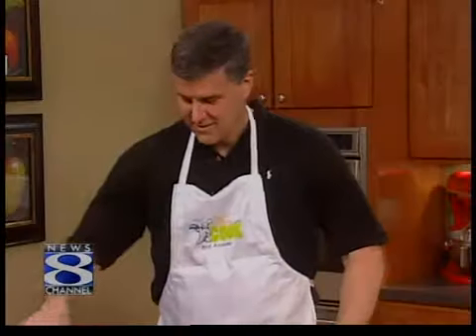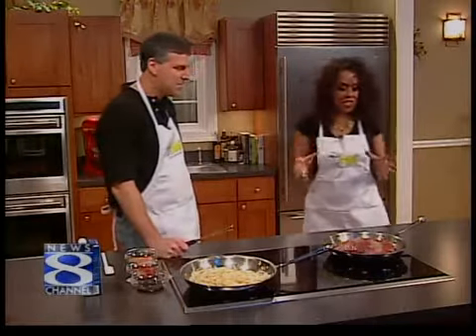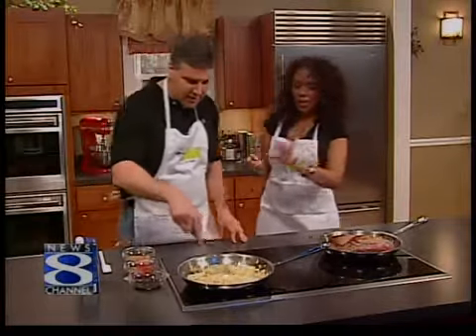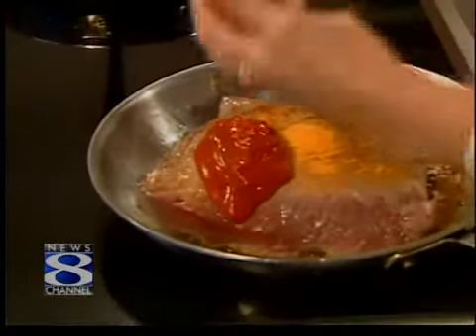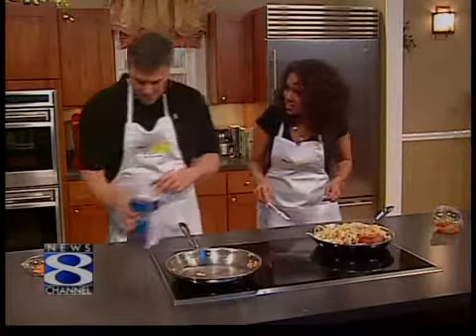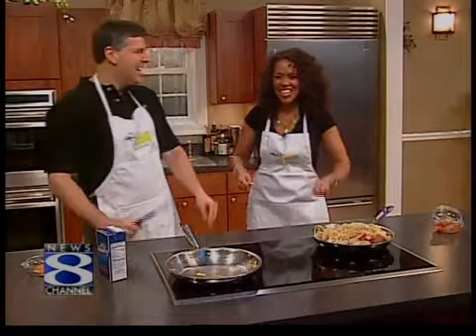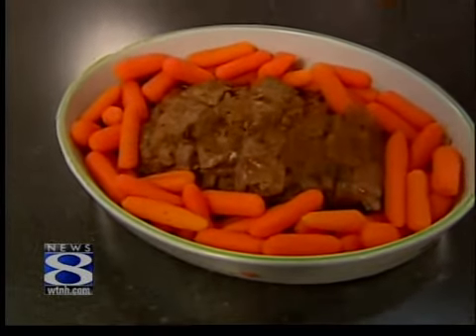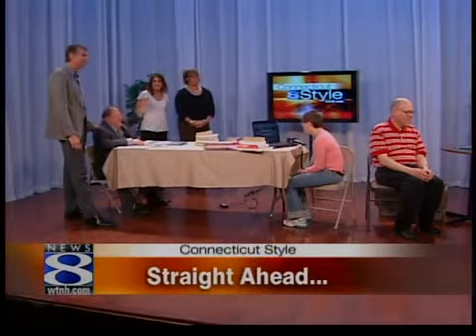Beef Brisket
Dave Rabinove is one of the Men Who Cook volunteers.